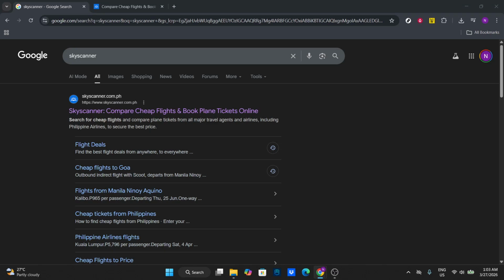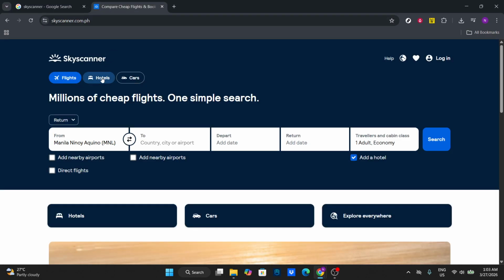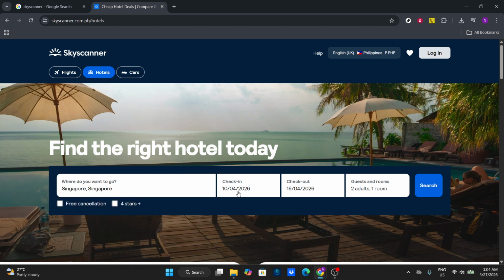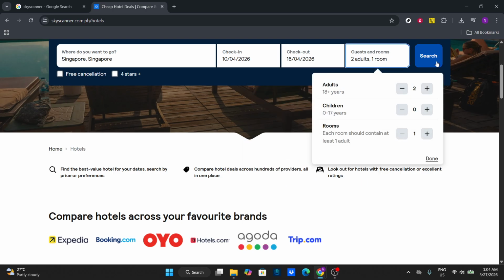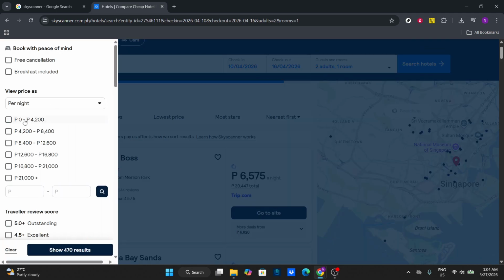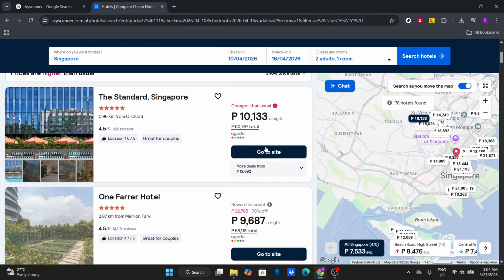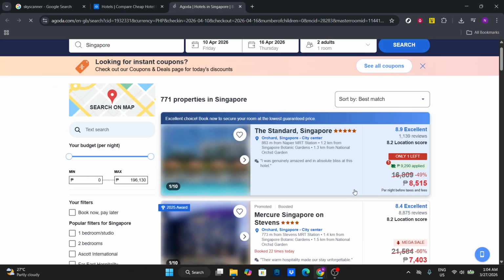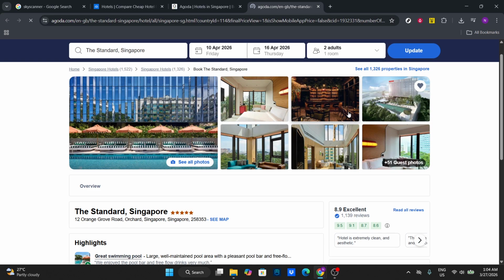How To Book 5 Star Hotel In Skyscanner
ow to find, compare, and book 5-star hotels on Skyscanner using filters, reviews, and price comparisons.
What you’ll learn:
Using star-rating and review filters to find luxury hotels
Comparing prices across booking partners and cancellation policies
Reading amenities, location scores, and room types
Tips for securing upgrades, loyalty benefits, or freebies